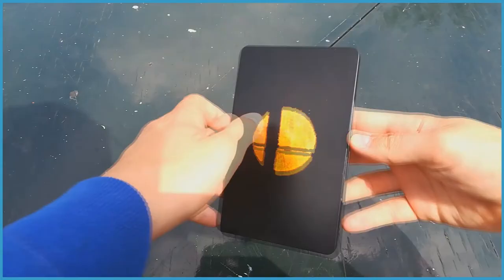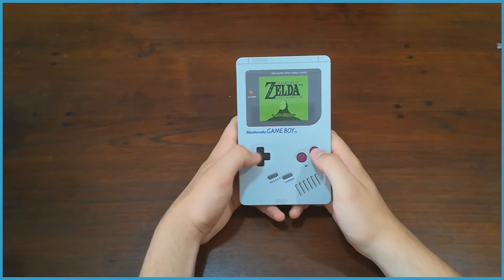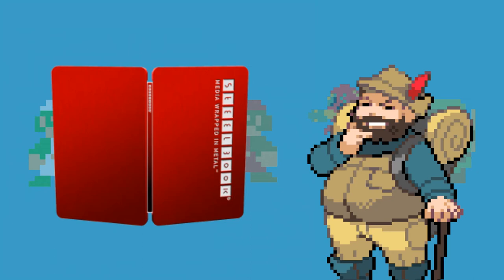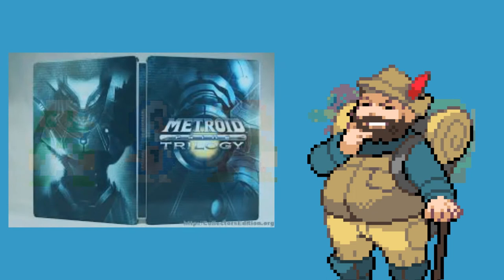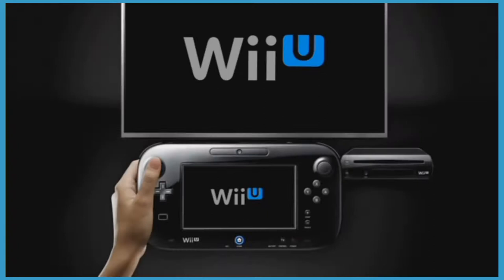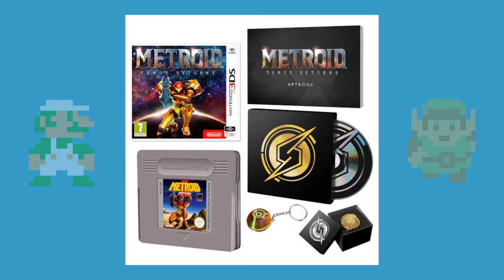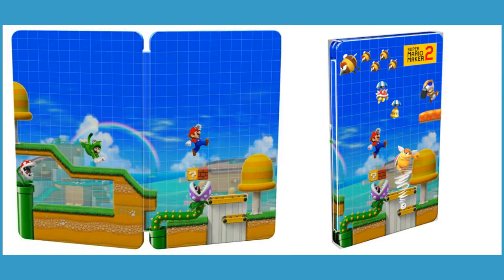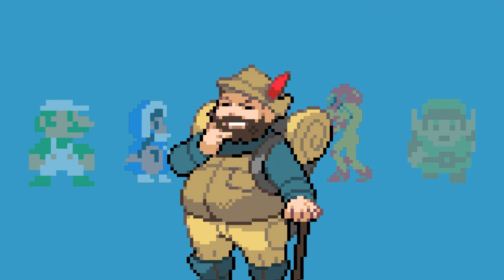Nintendo Steelbooks - Nintendo History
Today Daniel looks at a short history of steelbooks that have been made for first party Nintendo games.

Potion Shop - The Legend of Zelda: Ocarina of Time
Coin Game - Nintendo Land
Paraglide Game - The Legend of Zelda: Breath of the Wild
Star World - New Super Mario Bros 2
Mor Ardain, Roaming the Wastes - Xenoblade Chronicles 2
Tal Tal Heights - The Legend of Zelda: Link's Awakening (2019)
Dire DIre Docks - Super Mario 64